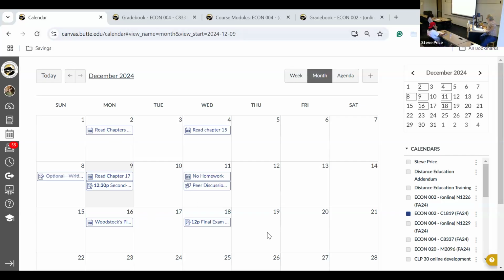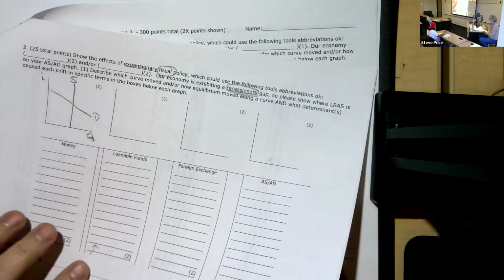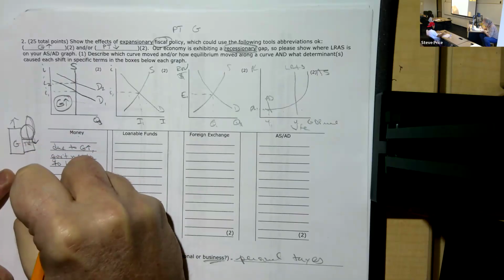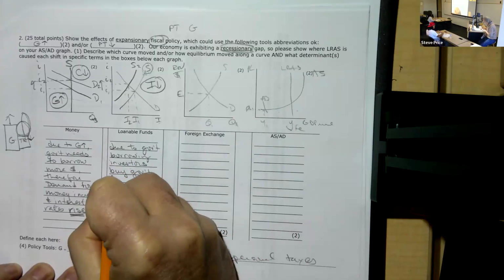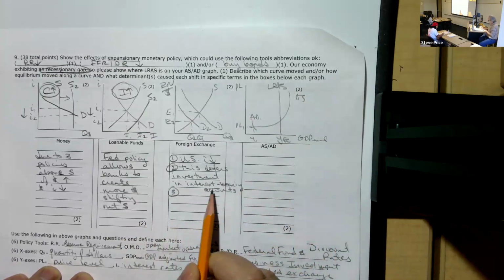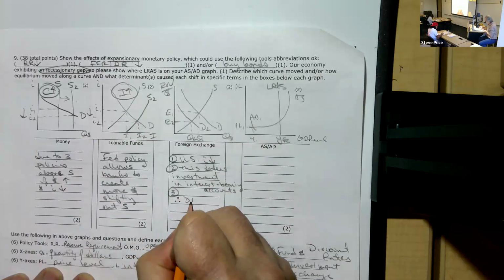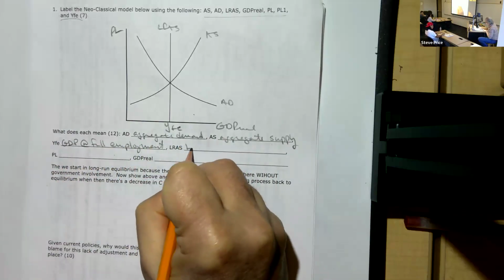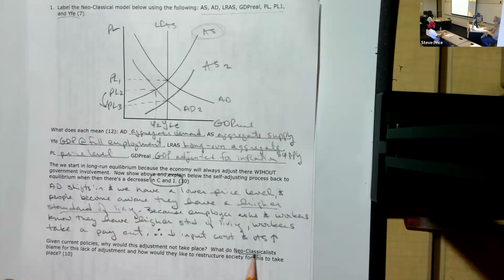GMT20241209 202332 Recording 1920x1080